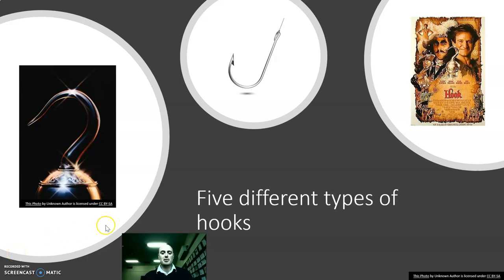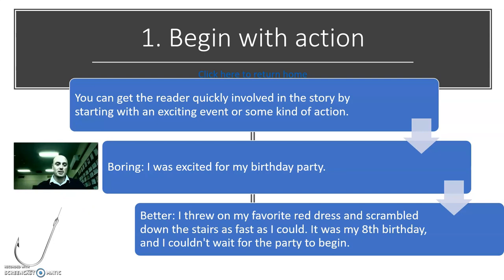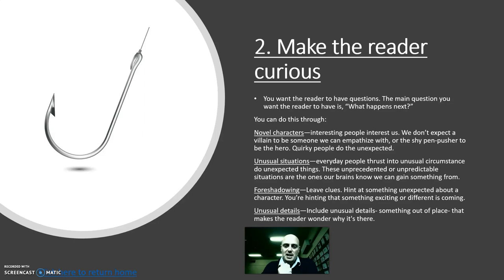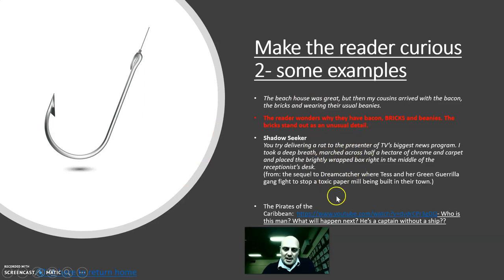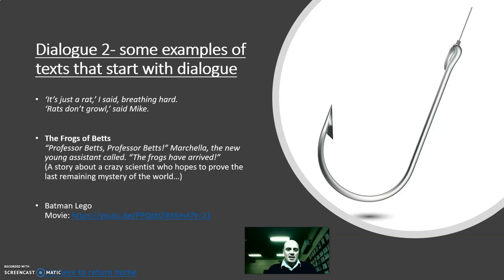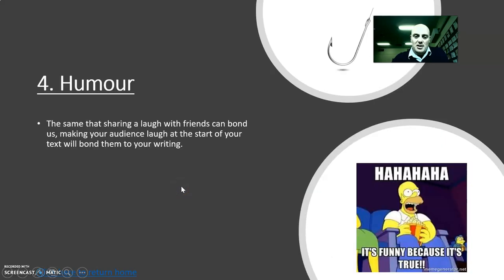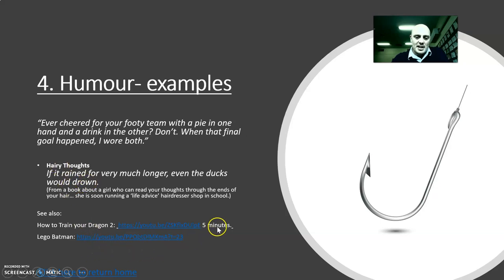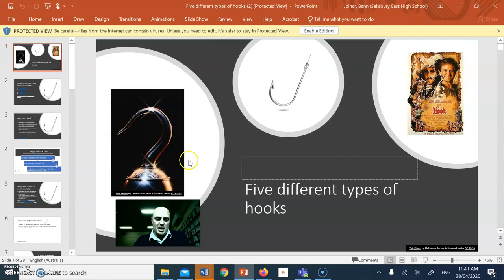5 different types of hooks